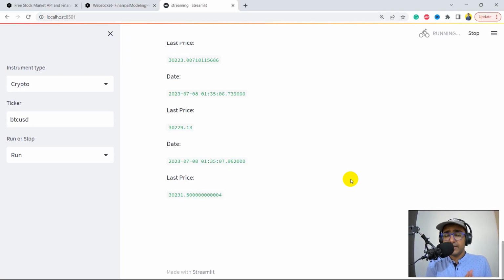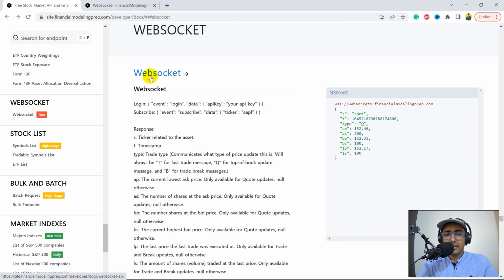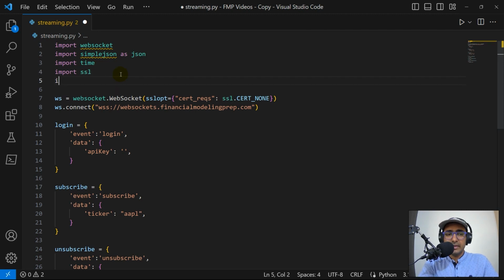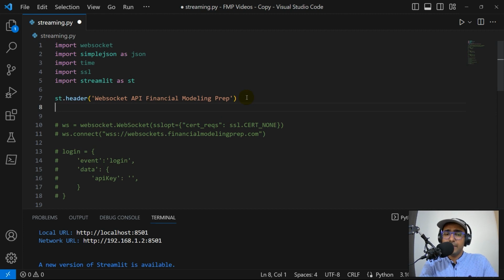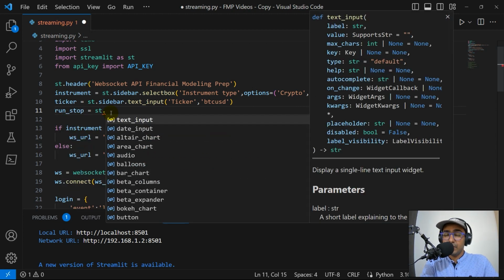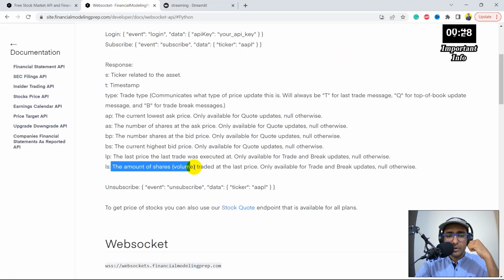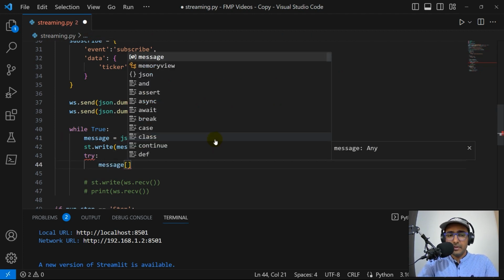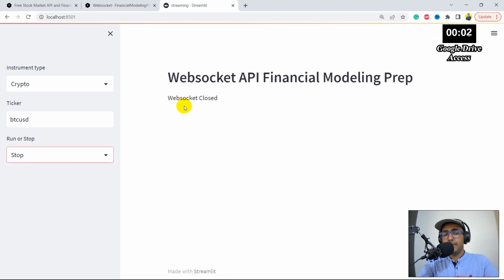Real-Time Stock Screener using Financial Modeling Prep Websocket Python API 🔴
How to build a real-time Stock Screener using Python, Streamlit, and Financial Modeling Prep Websocket Python API? Today, we build our own best stock screener app on Python in the easiest way. Financial Modeling Prep API Python is a Financial data provider and covers a wide range of finance data.

As per their website, it is "the most accurate financial data API". It is a free stock API, historical data API, and financial statements API that updates the financial statements in real time and provides real-time stock prices.

⌚ TimeStamps:
Introduction (0:00)
Financial Modeling Prep API Documentation (1:26)
Websocket Python API (2:04)
Websocket API code (3:49)
Installation of Websocket-Client (5:43)
Using Streamlit to make the real-time Stock Screener (7:33)
Important Info (14:38)
Date time and real-time Price extraction (15:48)
My Google Drive Access (19:08)
Outro (20:33)